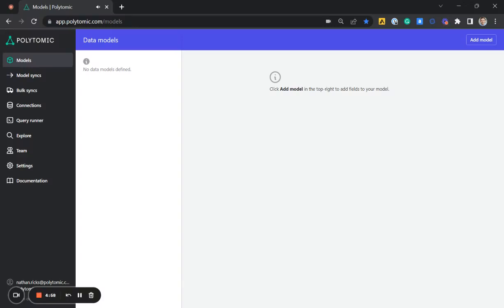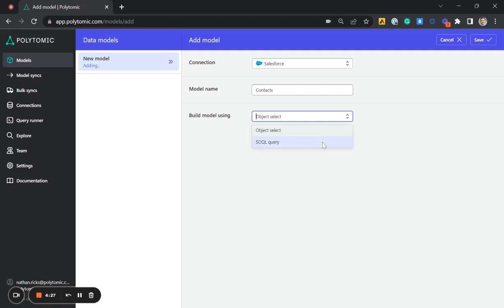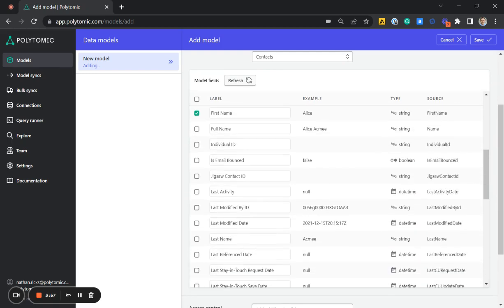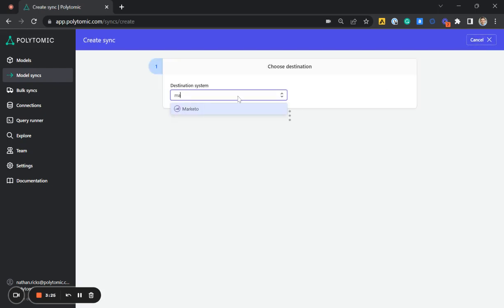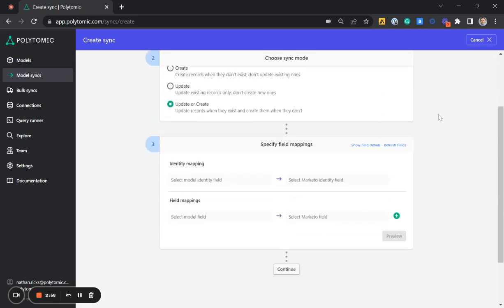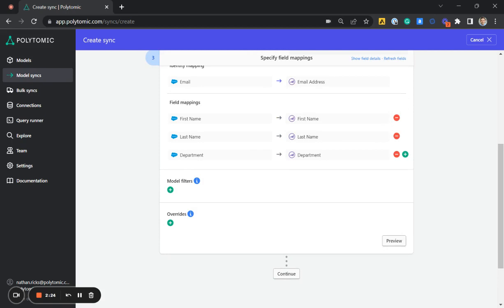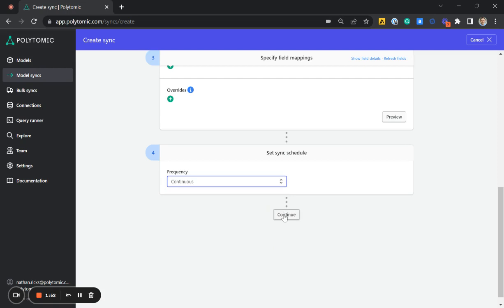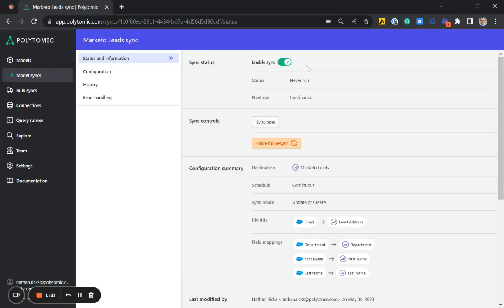Sync Salesforce to Marketo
See how you can use Polytomic to sync Salesforce to Marketo in under five minutes.